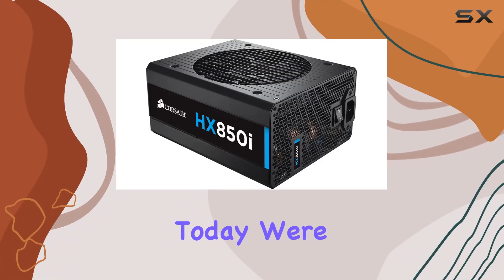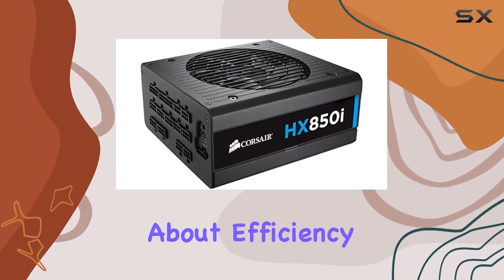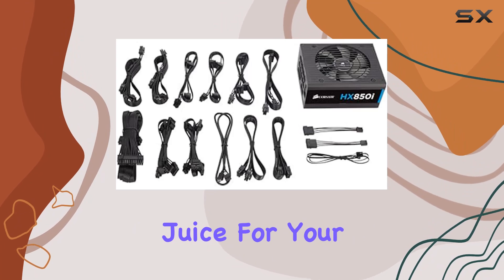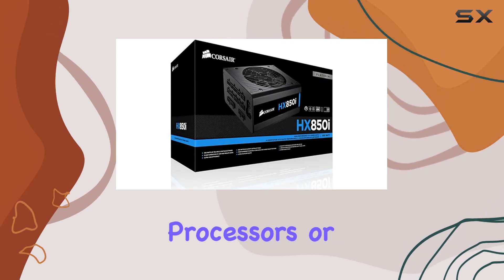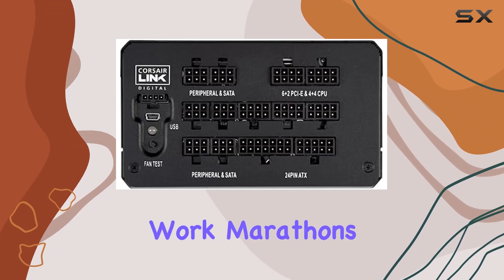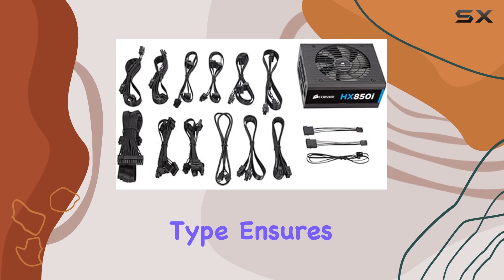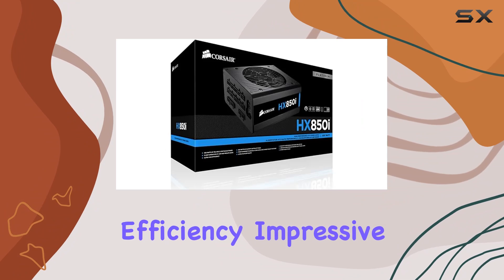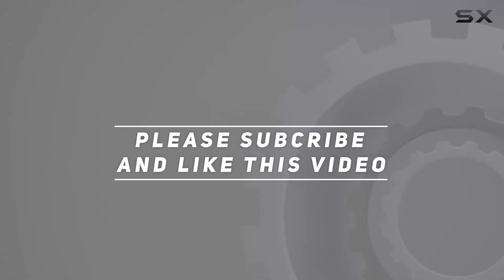reviewCorsair HX850i: The Ultimate Power Supply for Your PC Build!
Corsair HX850i: The Ultimate Power Supply for Your PC Build!

0:00 Intro
0:06 Review

Things that we mentioned in this video:
Corsair HX850i COR 850W : B00M364HT4